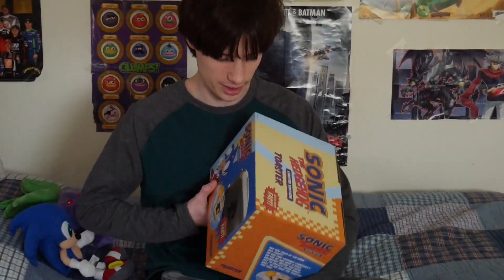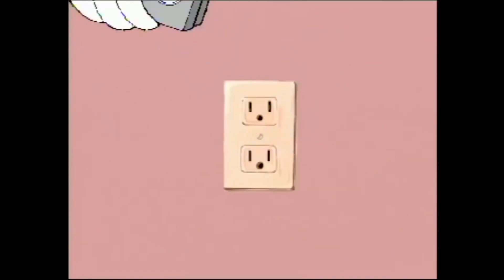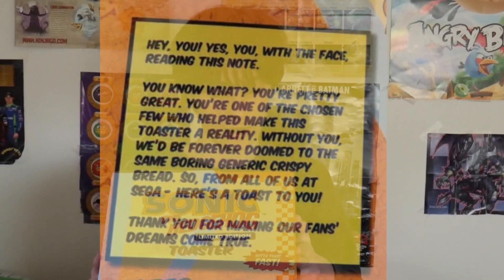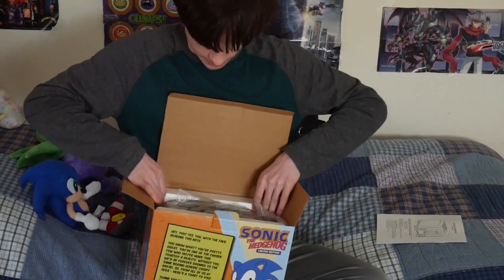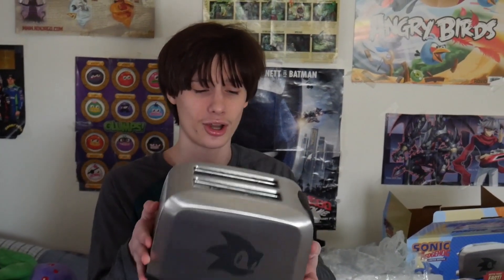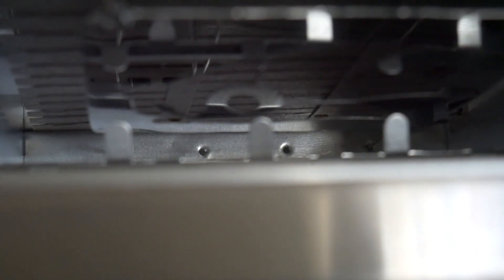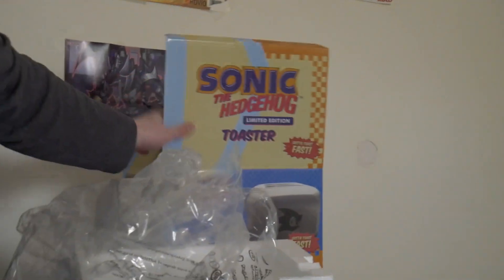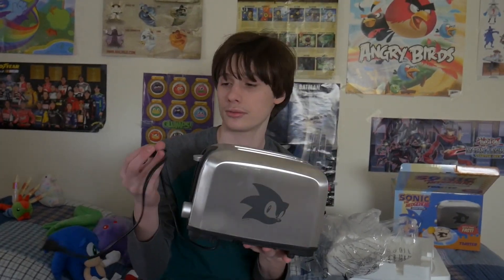SONIC THE HEDGEHOG TOASTER UNBOXING | OnePunch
Josh unboxes his toaster that he received back in October of 2018.  That’s it.  He’s late though so everyone blame him!  Enjoy a piece of toast to this video though!  A toast to the fans who watch this and all of our videos!  And a toast to all Sonic Fans!  Toast!

Twitter: One Punch Brothers @OnePunchBros